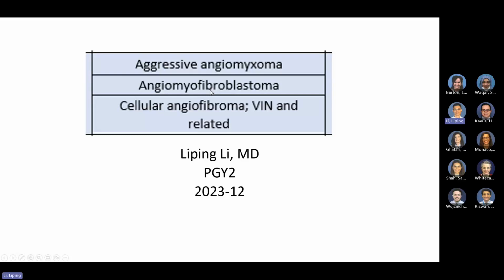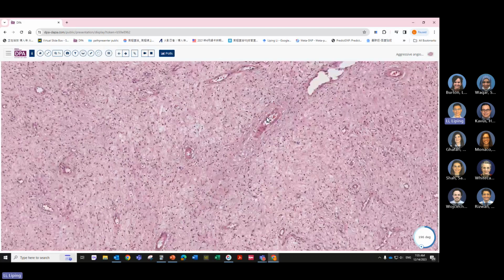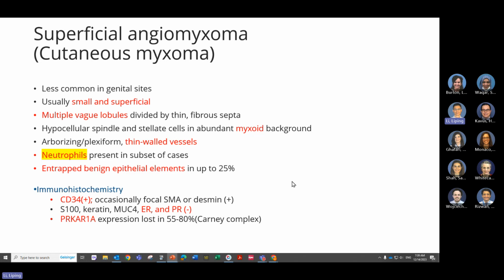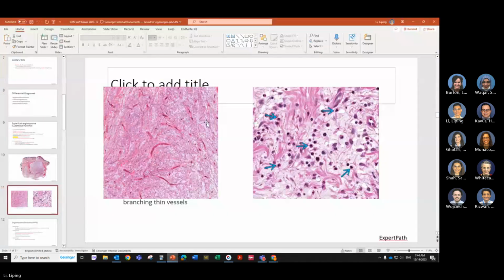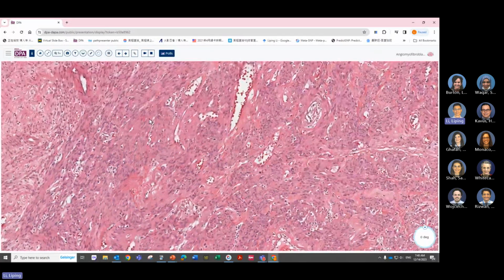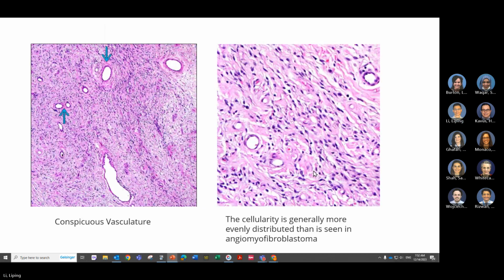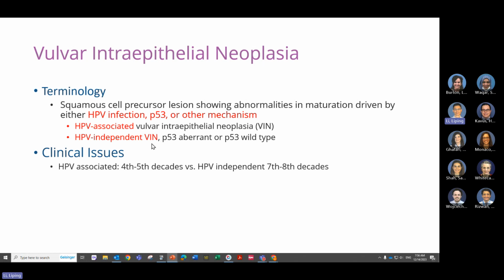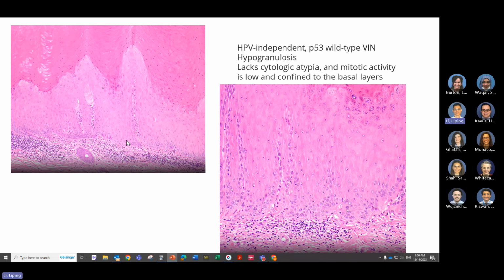GYN soft tissue tumor pathology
Deep （aggressive) angiomyxoma, superficial angiomyxoma(cutaneous myxoma), Angiomyofibroblastoma(AMFB), cellular angiofibroma, VIN(vuval intraepithelial neoplasm)